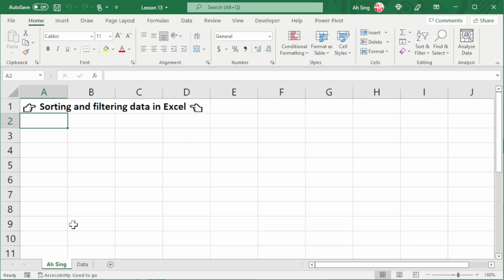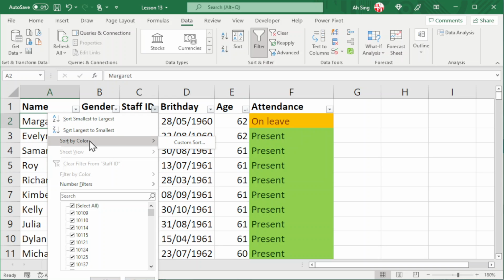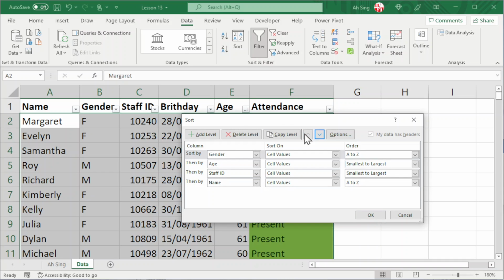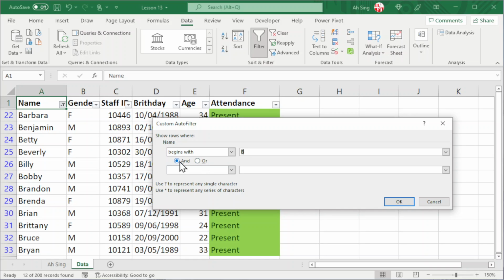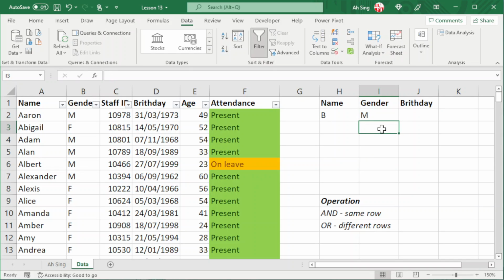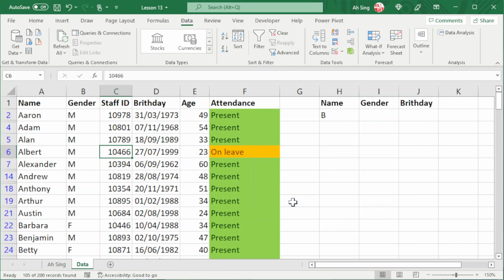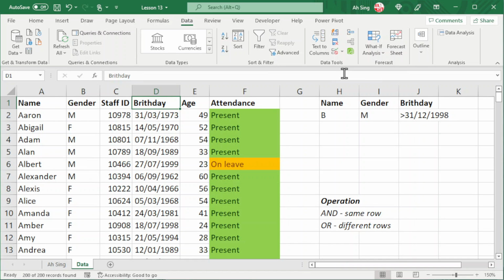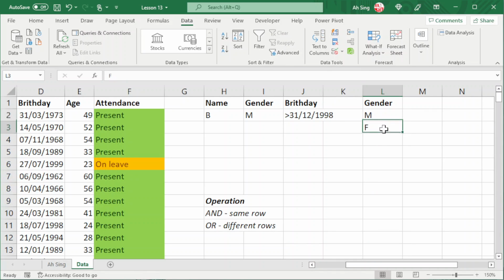Sorting and filtering data in Excel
1. Simple and basic sorting.
2. Advanced sorting with different levels.
3. To use filter, select a cell of data range, by default the selection of options for filter is available in the first row of the data.
4. To implement the filter starting from a specific row, select the entire desired row.
5. How to use the filter (by number, letter, sort, color et cetera).
6. Advanced filter options. Must try.